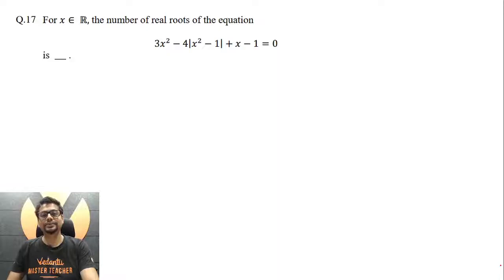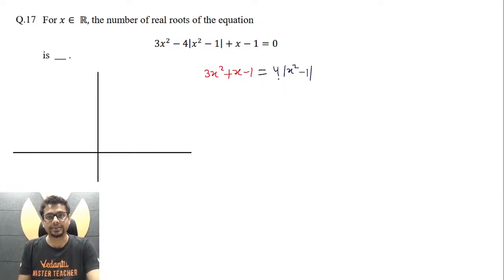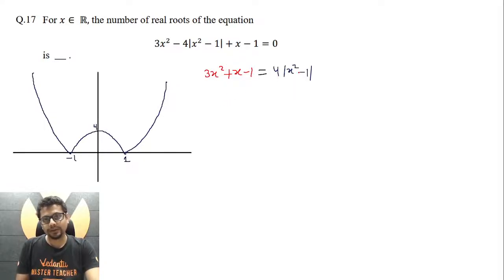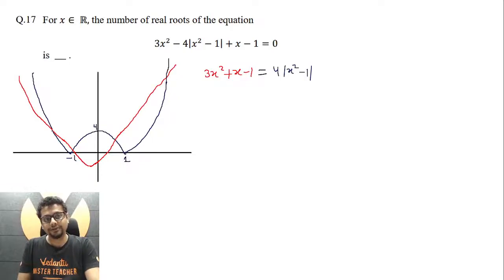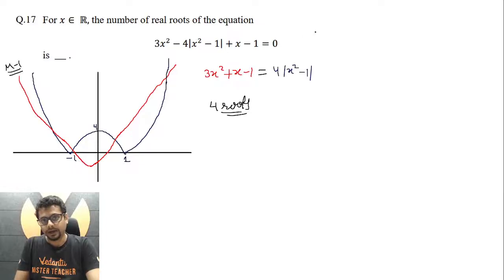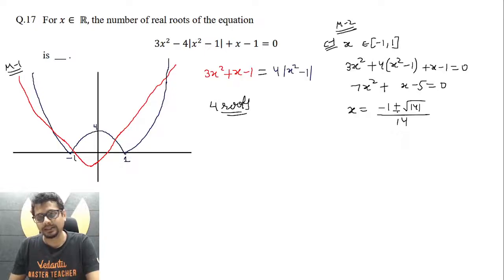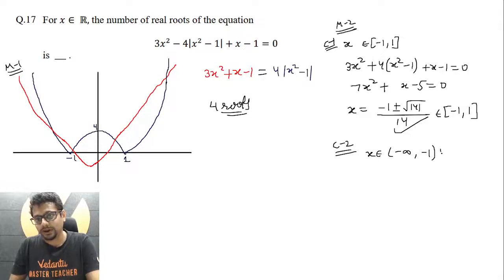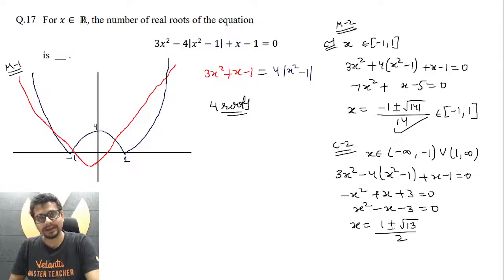JEE ADVANCED 2021 Paper-1 Maths Q17 Integer Ans 4 Quadratic Modulus Shubham Sir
✅ Session PDF for "JEE ADVANCED 2021 Paper-1 Maths Q17 Integer Ans 4 Quadratic Modulus Shubham Sir "

➡️For 𝑥 ∈ ℝ, the number of real roots of the equation
3𝑥2 − 4|𝑥2 − 1| + 𝑥 − 1 = 0 is ___.